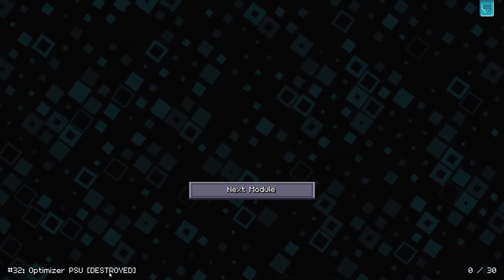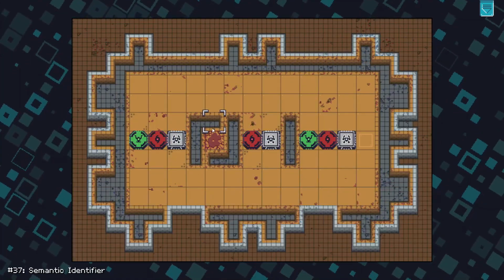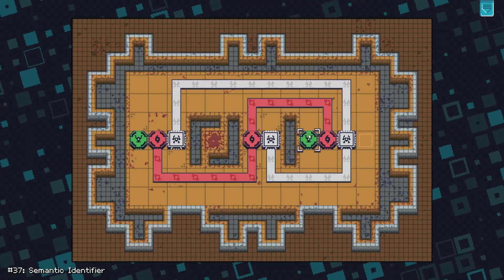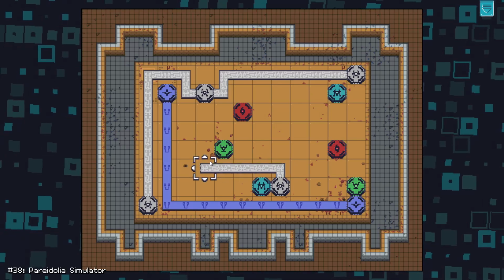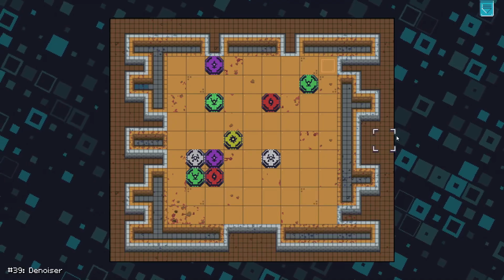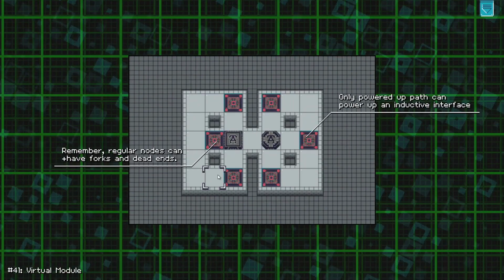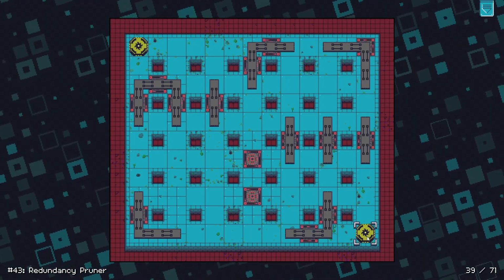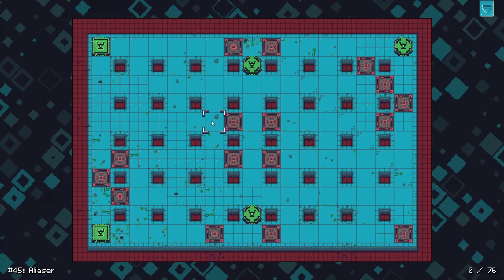Trans Neuronica - E3: Masyu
OK, it feels like I'm getting in tune with this game now. Good times ahead!

0:00 Fancy names
0:22 #33: Virtual Module - Low Voltage Nodes
1:24 #34: Virtual Module - Voltage Mixing
1:48 #35: Virtual Module - Low Voltage Rerouting
2:30 #36: Syntax Parser
4:06 #37: Semantic Identifier
10:12 #38: Pareidolia Simulator
13:44 #39: Denoiser
18:59 #41: Virtual Module - Inductive Interfaces
21:02 #42: Information Extractor
21:40 #43: Redundancy Pruner
25:20 #44: Decoder
26:59 #45: Aliaser